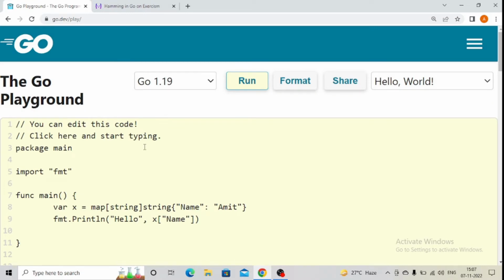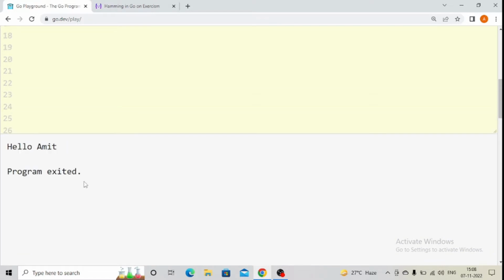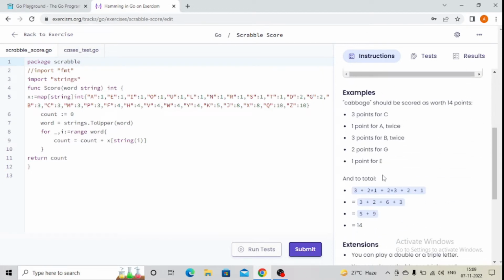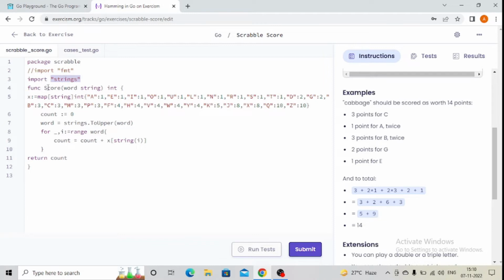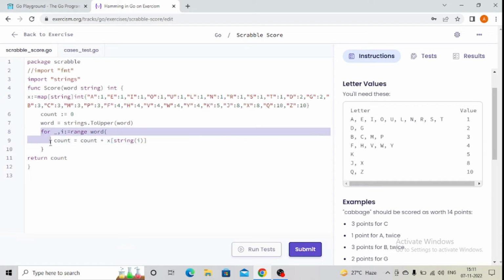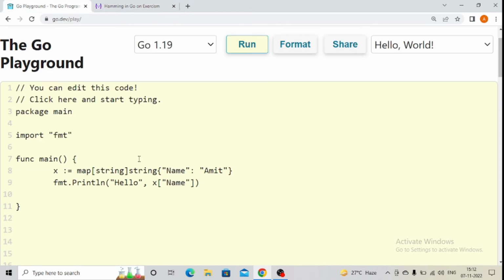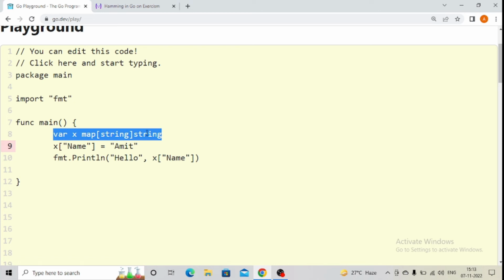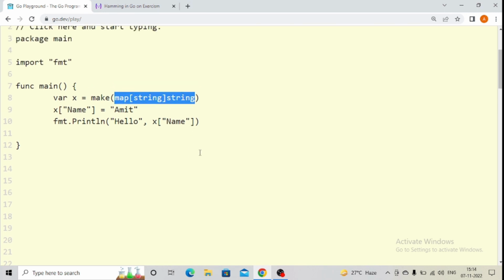Golang Tutorial #3 - Maps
This video is 3rd in series and here I've talked about golang maps, how we can use them and also I've discussed about a platform here you can learn golang.